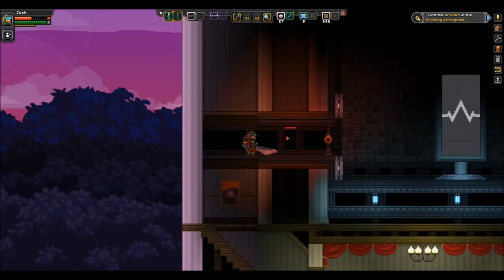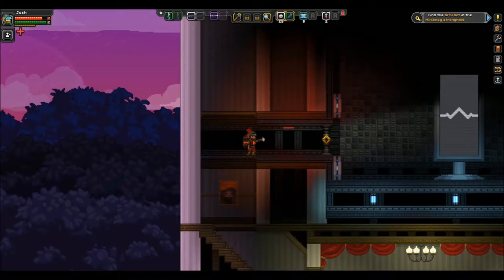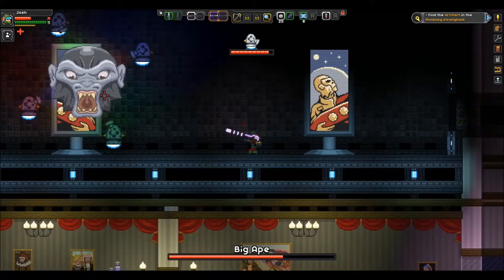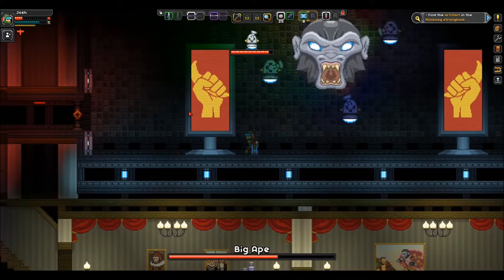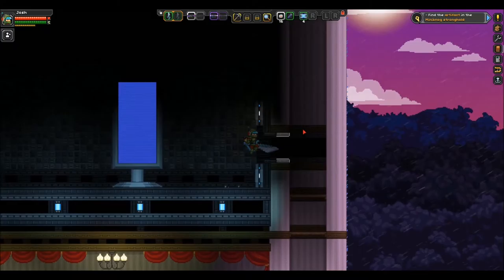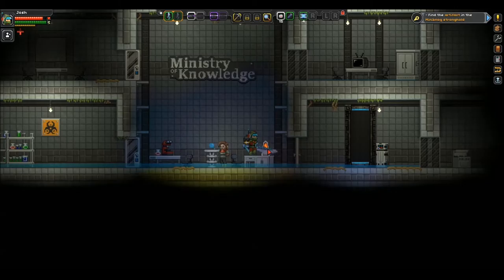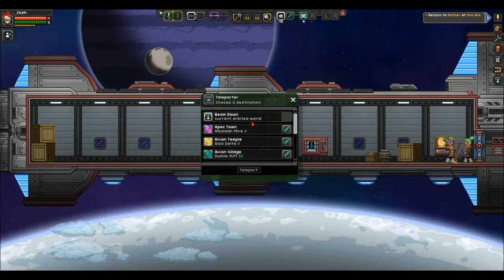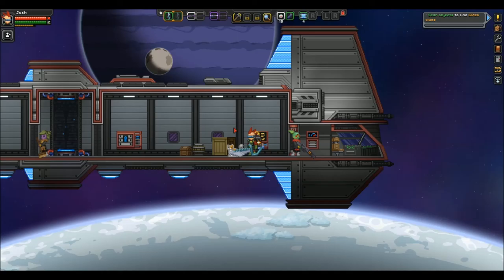Let's Play - Starbound 1.2 Gameplay - Part 30 - Big Ape Boss Fight!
In this episode of Starbound 1.2 we continue our battle against Big Ape!

Starbound 1.2 is an action-adventure video game developed and published by Chucklefish Games for Microsoft Windows, OS X, and Linux. Starbound 1.2 takes place in a two-dimensional, procedurally generated universe which the player is able to explore in order to obtain new weapons, armor, and miscellaneous items. Starbound 1.0 was released out of early access in July 2016, and is also in development for Xbox One, PlayStation 4, and PlayStation Vita.

"Furious Freak"
My channel art was designed by: @TurboChknDesign